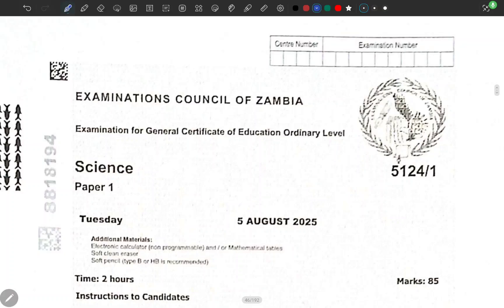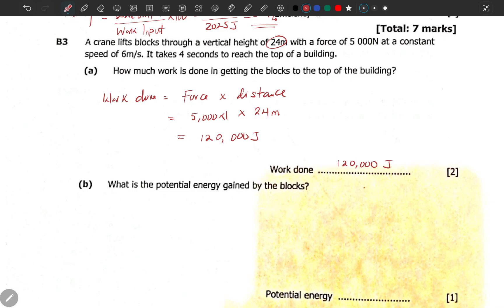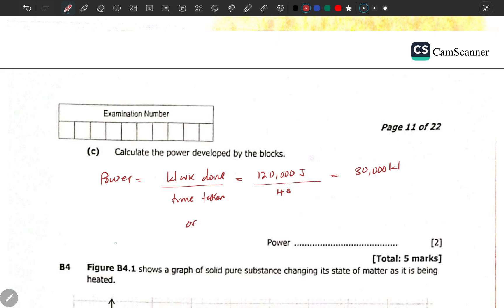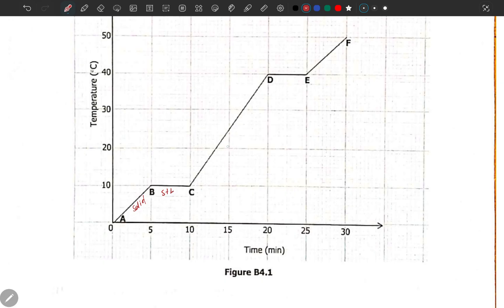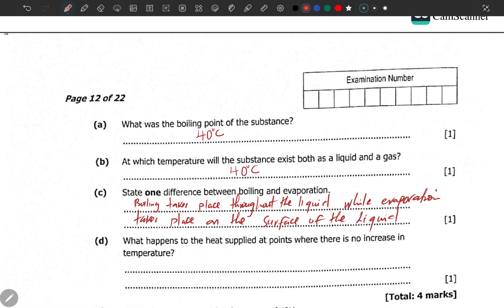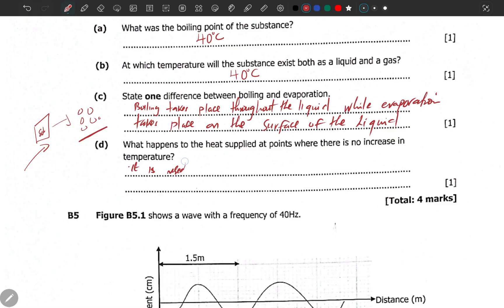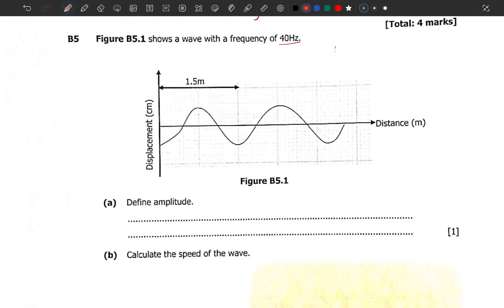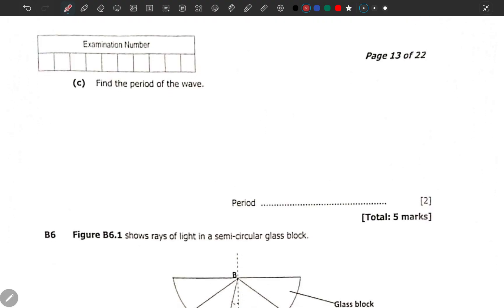2025 GCE SCIENCE PAPER 1 (PHYSICS) SECTION B QUESTION 3, 4 and 5.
2025 GCE SCIENCE PAPER 1 (PHYSICS) SECTION B QUESTION 3, 4 and 5.

For online classes WhatsApp on 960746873